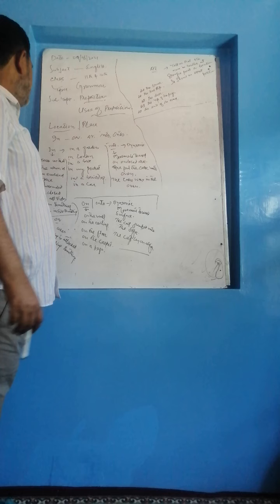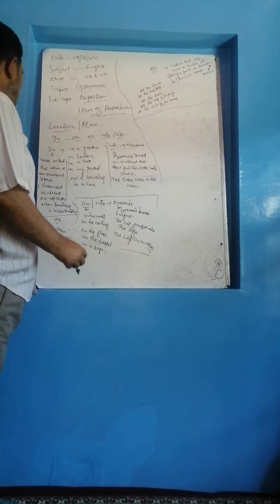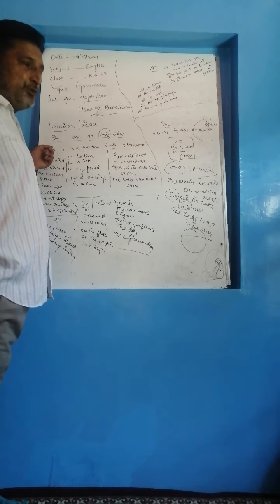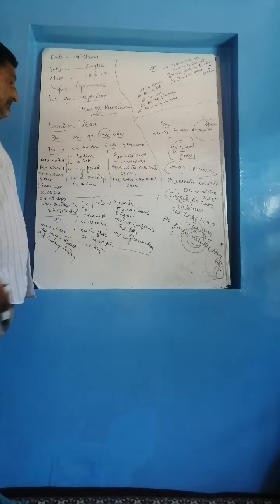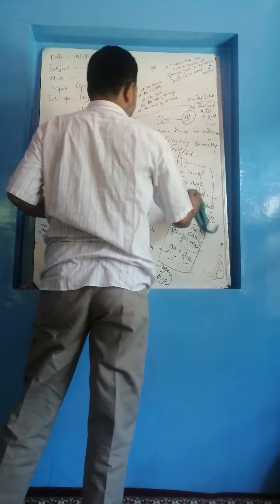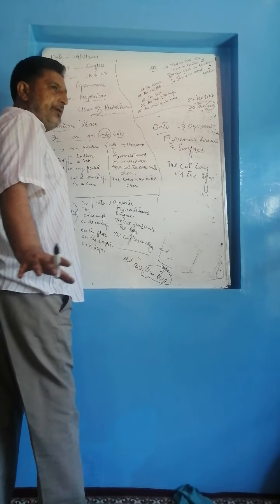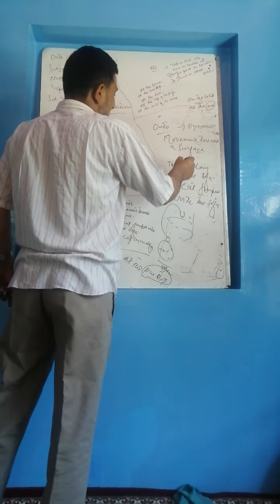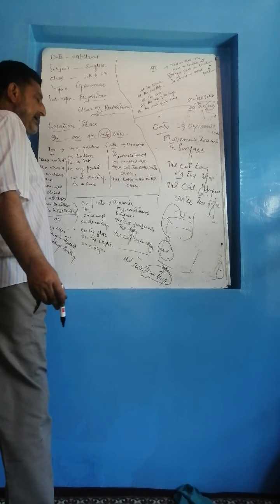Grammer...(prepositions)class 11th &12th